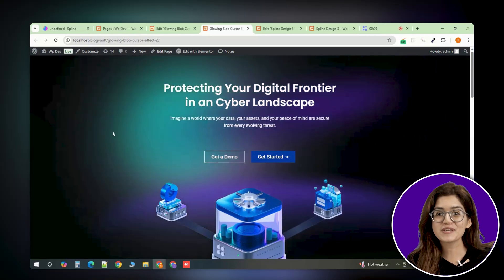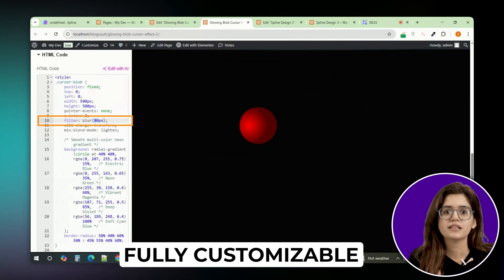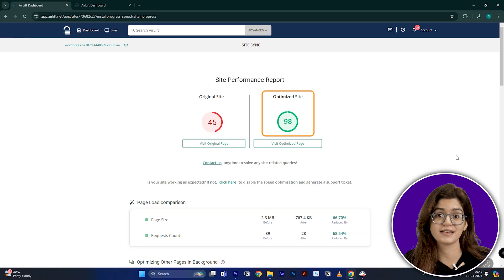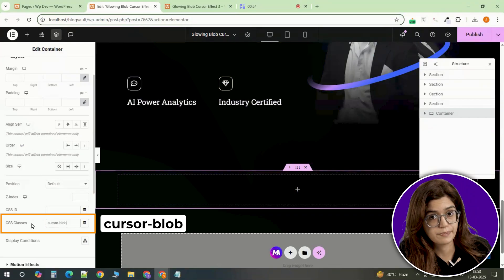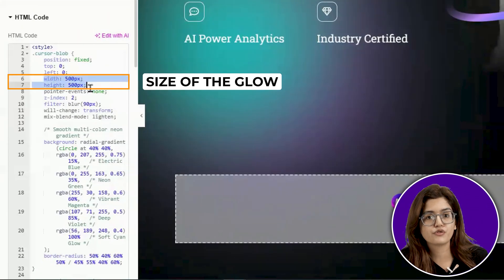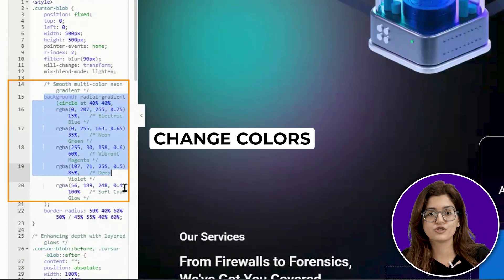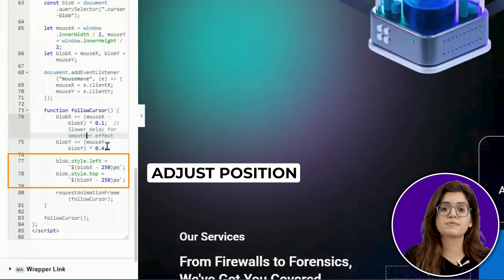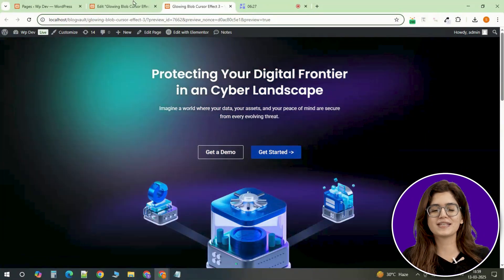Award Winning SUBTLE Cursor Effect - CSS+Elementor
⭐ Giveaway: Our 100% FREE plugin makes any site 3X faster In this video, I’ll show you how to add a smooth, glowing blob cursor effect to your Elementor site. This dynamic effect follows your cursor in real-time, creating an interactive and modern feel, perfect for creative portfolios, landing pages, or any site that needs a touch of motion.

You’ll learn how to set up the structure, add the effect with a simple HTML widget, and customize everything — size, glow, speed, and colors — to match your site’s aesthetic. By the end, you’ll have a fully functional, customizable cursor effect that makes your site stand out.

00:00 Glowing cursor!
00:52 Setting the structure for the effect!
01:11 Adding HTML code (Important!)
01:34 How to customize the code?